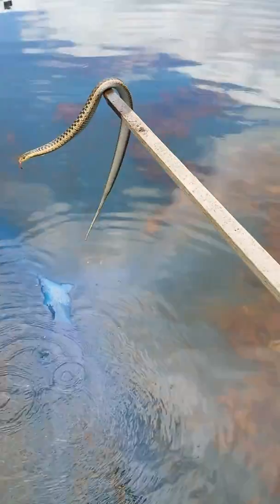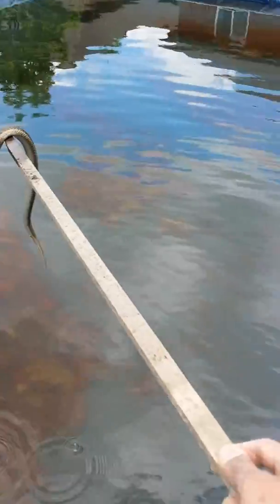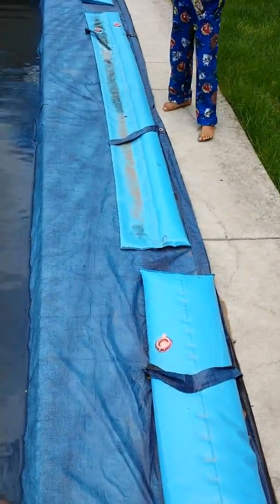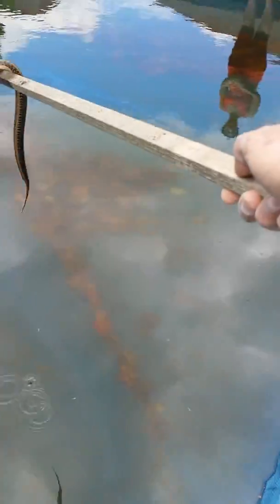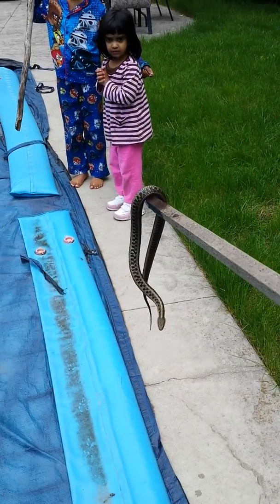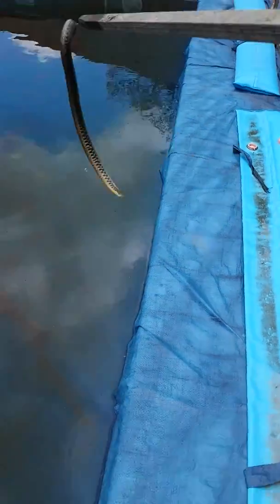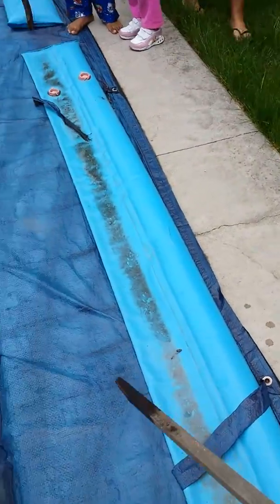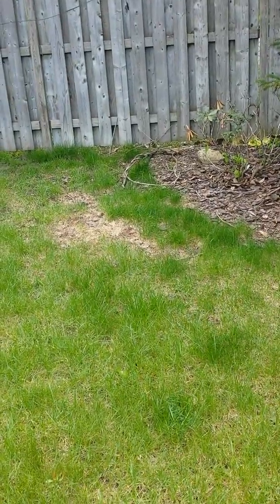Snake in a pool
Snake in pool